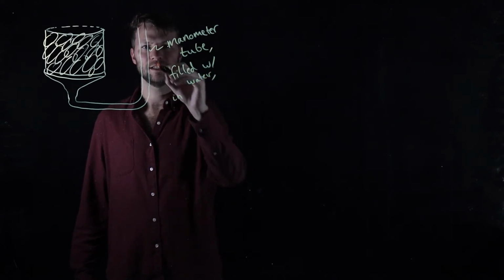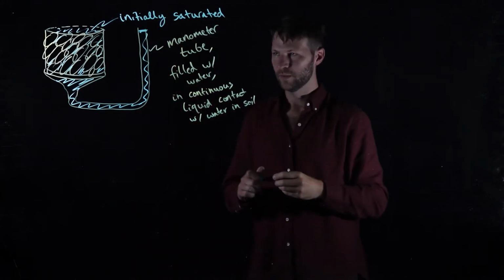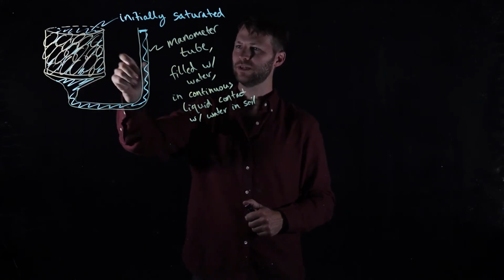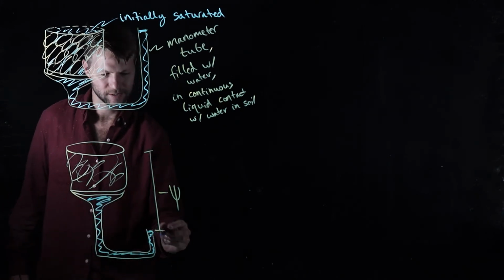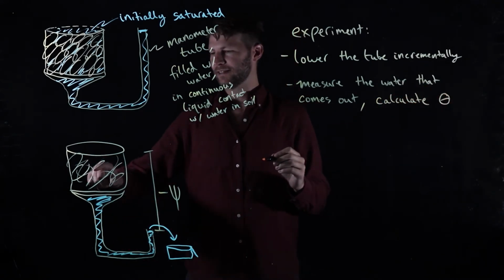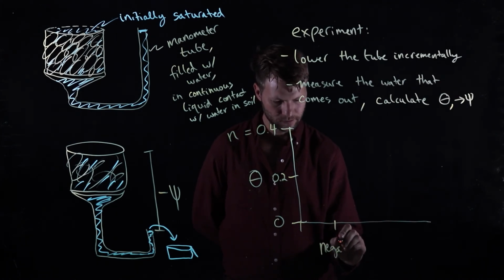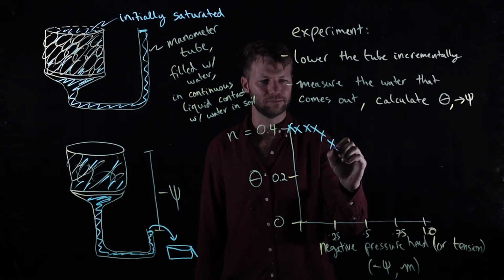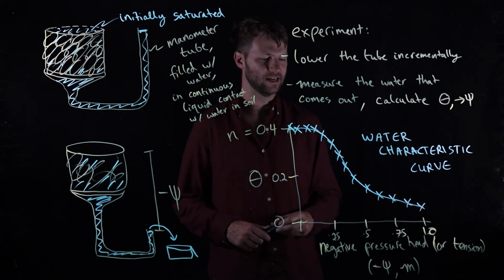63 Water characteristic curve (GEOG311-SFU-Hydrology-Jesse Hahm)